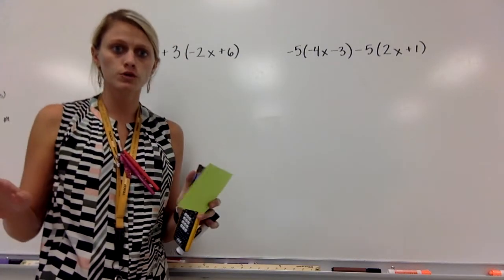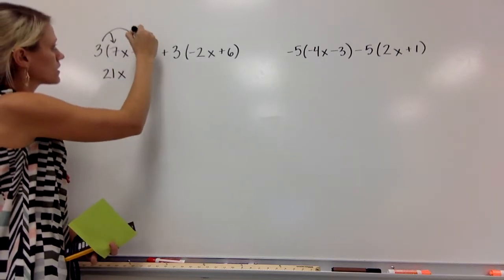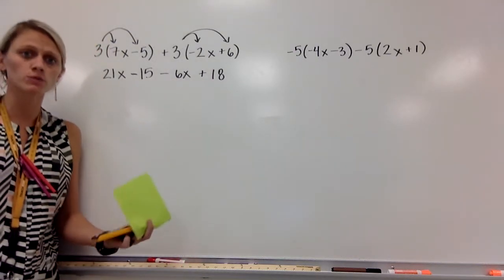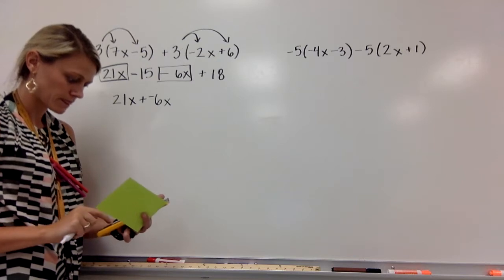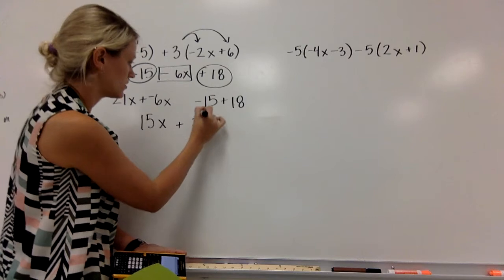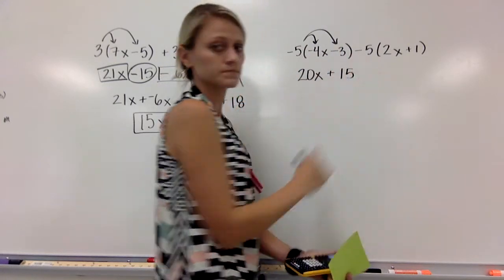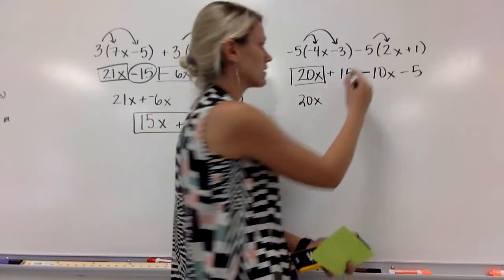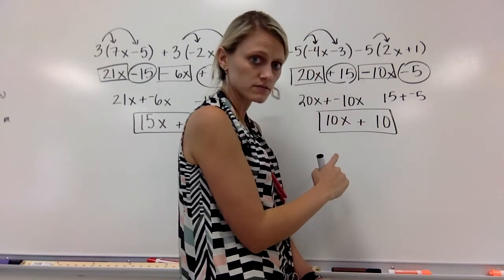Expressions with Multiple Applications of Distribution